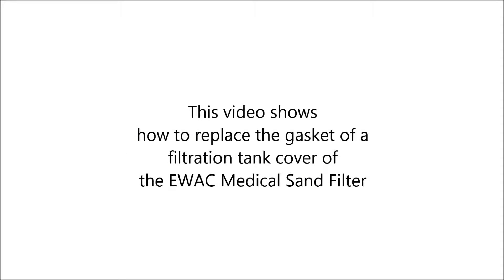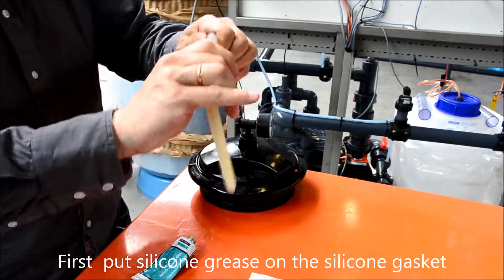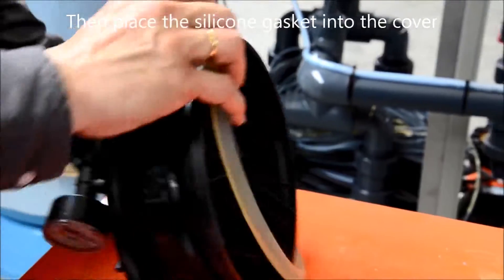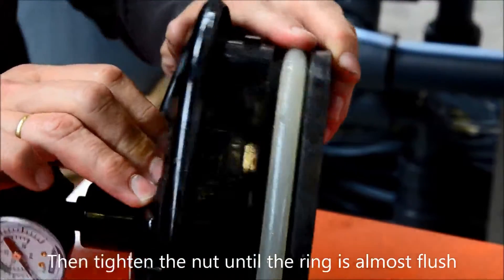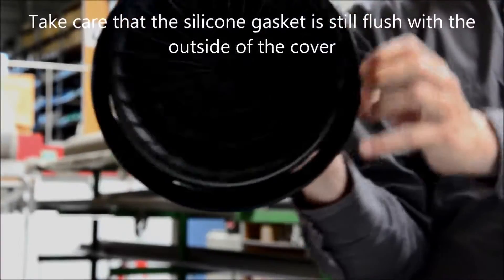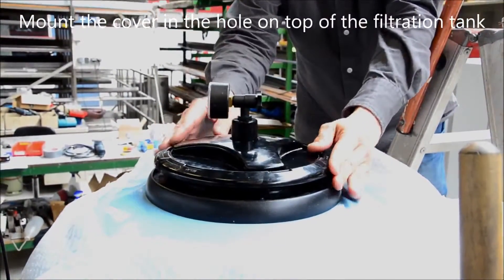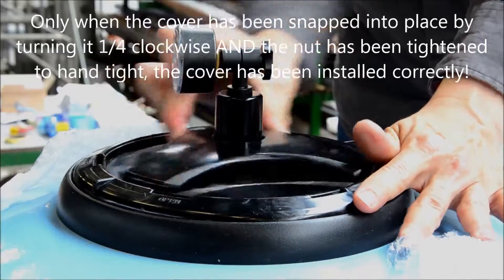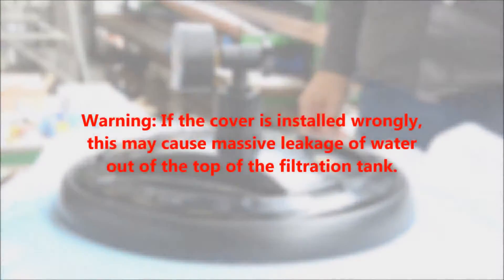EWAC Medical - Replacing the gasket on an EWAC Medical sand filter tank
In this video we explain how to replace the gasket on an EWAC Medical sand filter tank, which is part of the EWAC Medical Aquacontrol water treatment plant.